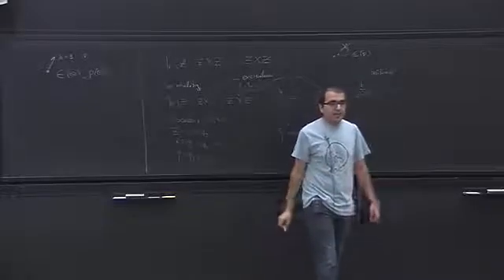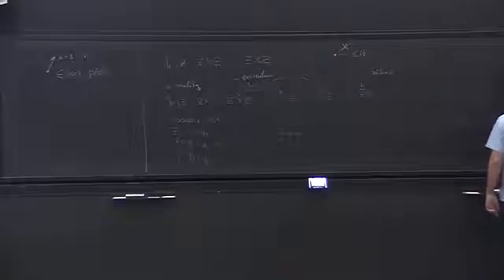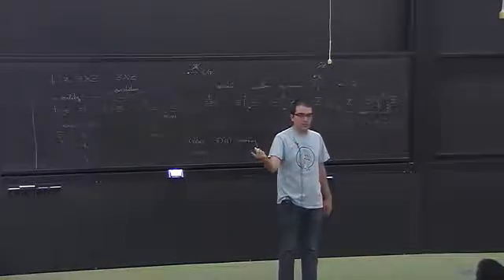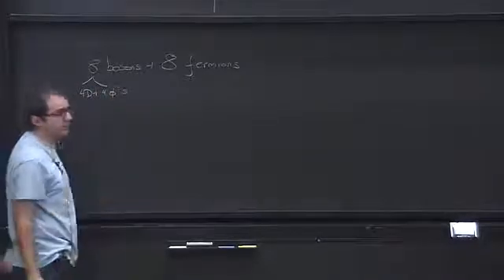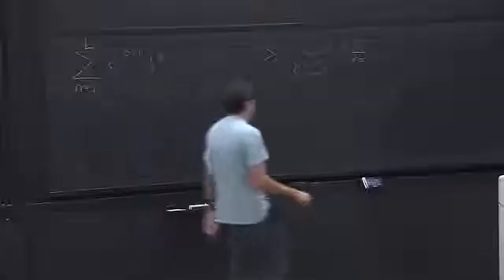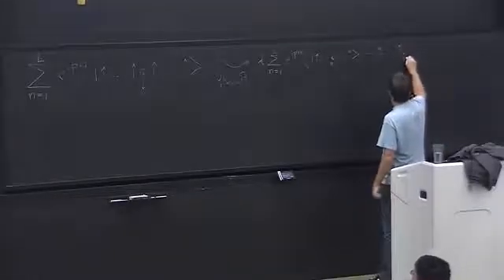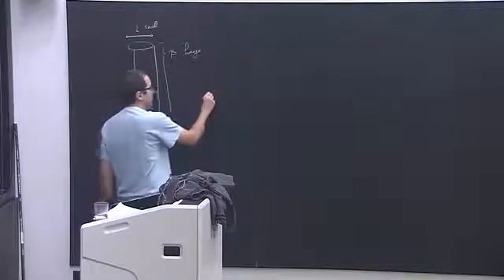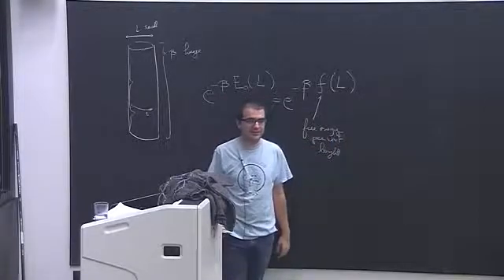Pedro Vieira Explorations in String Theory and Holography PSI 2014 2015 Lecture 15